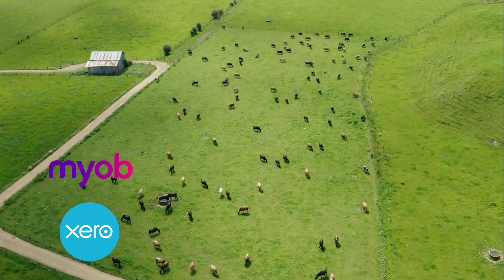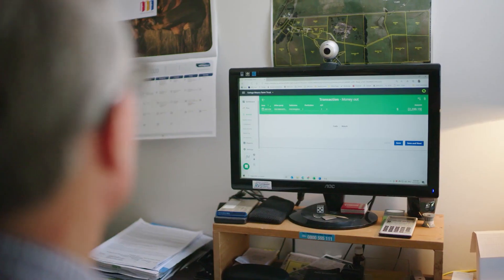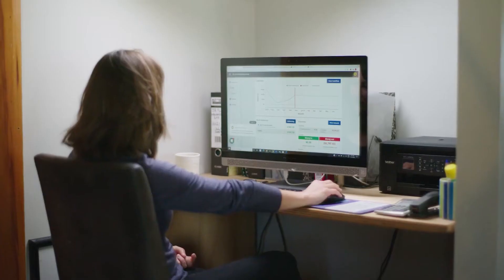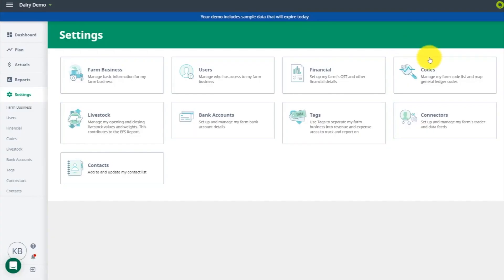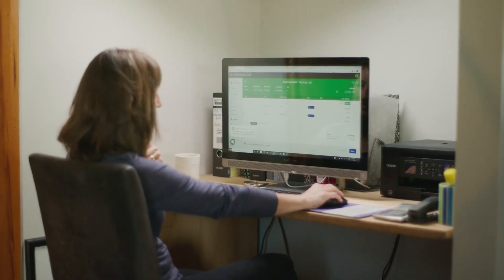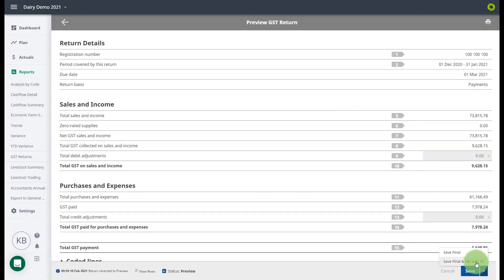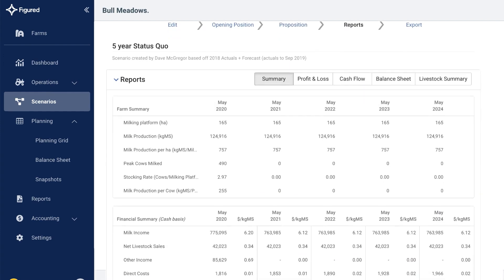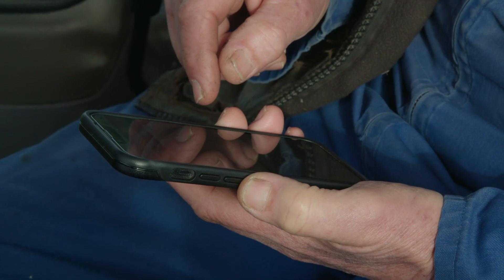Online accounting for the primary sector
Accounting and finance aren't everyone's cup of tea. Thankfully, with advances in digital software and cloud computing, managing your finances and cash flow has become much more simple. Find out how businesses in the primary sector are using online accounting tools and software to make their financial reconciliation more straightforward.

Online accounting software, such as Xero, MYOB, Farm Focus, Figured and FarmIQ make managing your finances and cash-flow simple.

You can pull transaction information directly from your bank statement, making monthly reconciliations a breeze.

You can authorise your accountant to access the software to reconcile accounts, manage debtors or process tax payments without you having to provide a single document. This enables you to work collaboratively, as you can both view the same accounts at the same time. If you lodge your own tax reports, the systems all have inbuilt tax reporting functions making it easy to reconcile, review and report.

Because the software is online and in the Cloud, you don’t need to worry about what computer you use, as any computer that can connect to the internet can be used, even your mobile phone. Another great benefit of having your information in the cloud is you don’t need to worry about losing it.

Your business may already have online staff-management tools, so see which accounting option best integrates with the systems you already use.